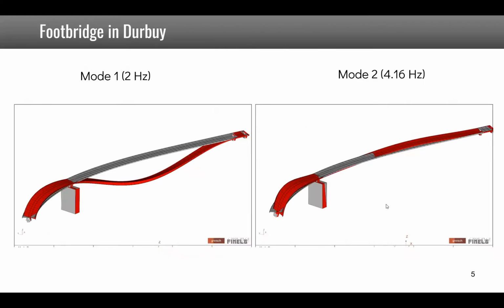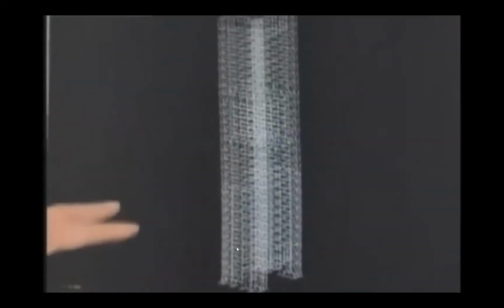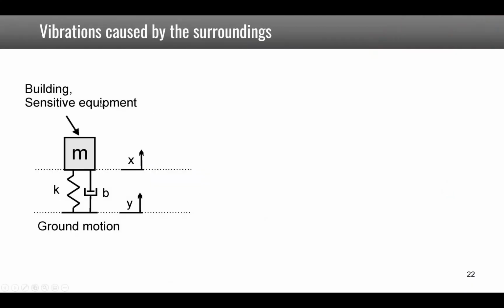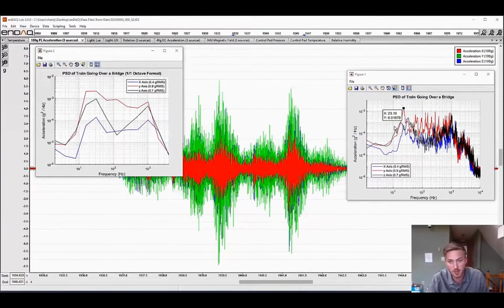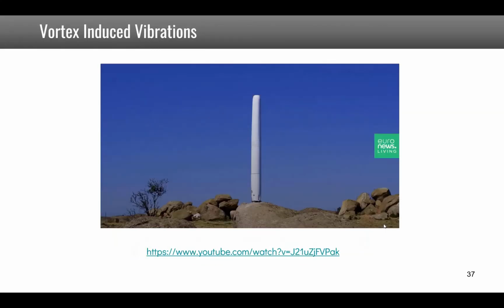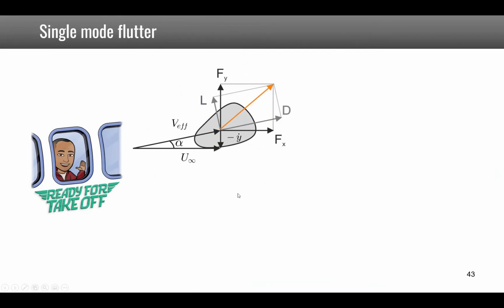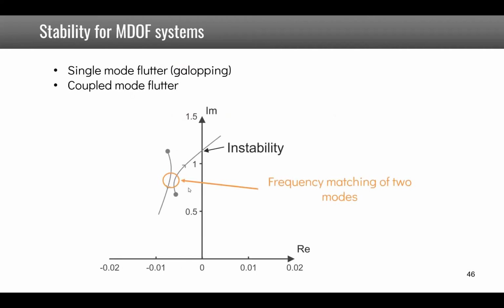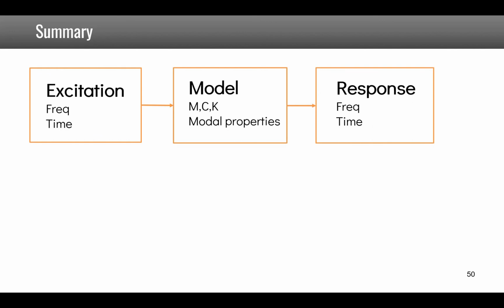Vibration problems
The video presents the most common types of problems related to vibrations in civil and mechanical engineering, with illustrative videos and examples